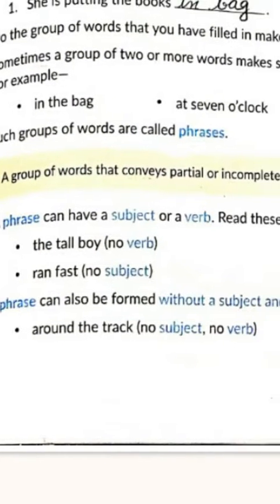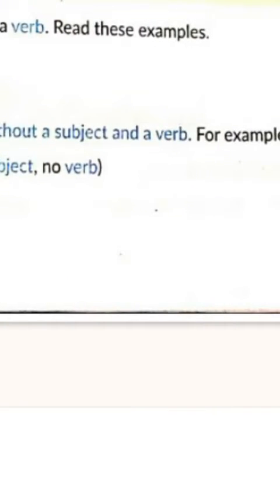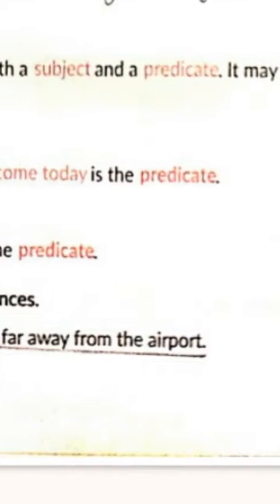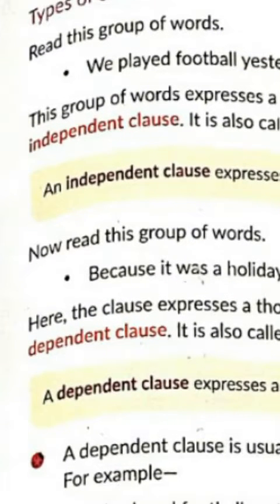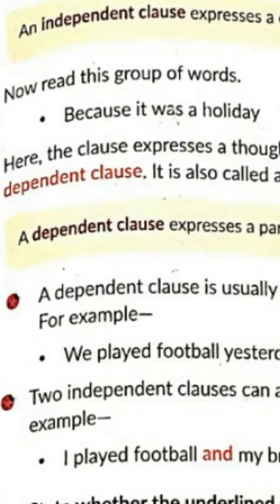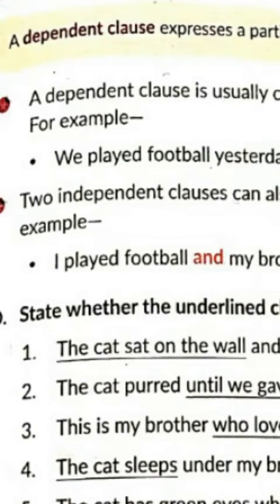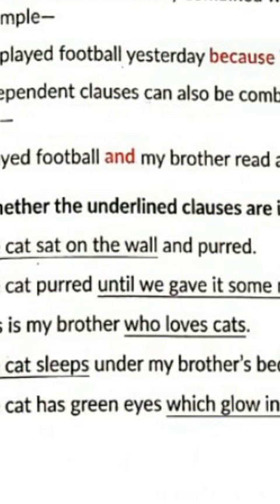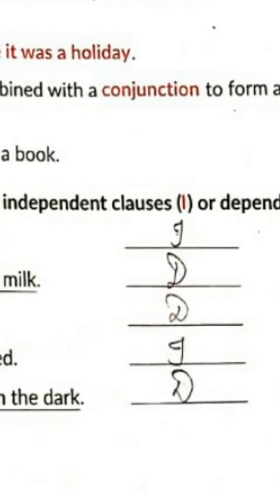Phrases and clauses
Grammarite. 5